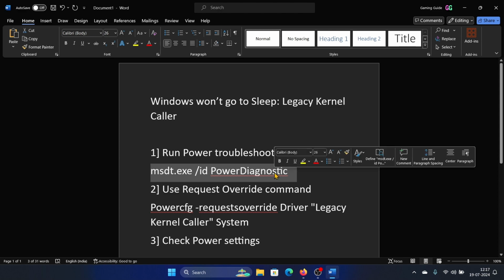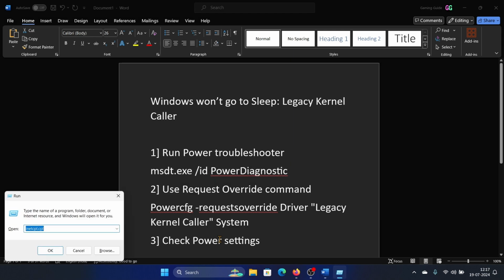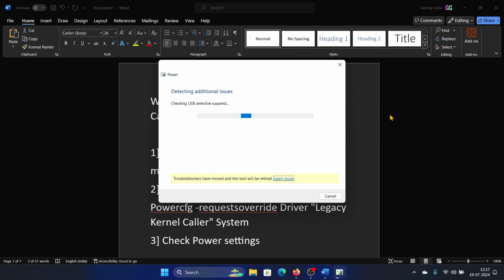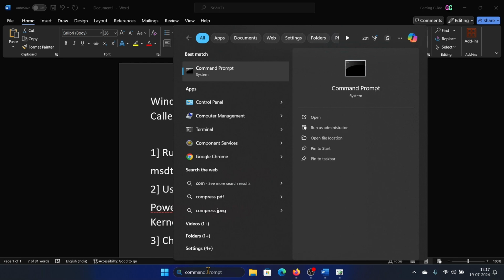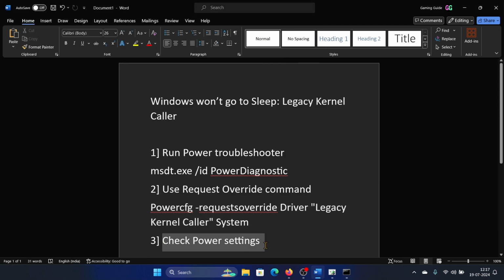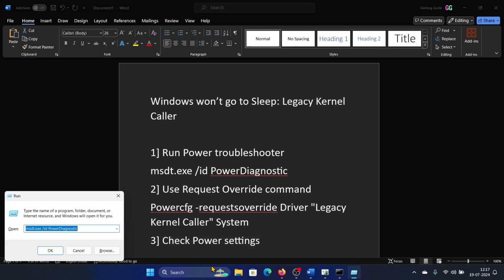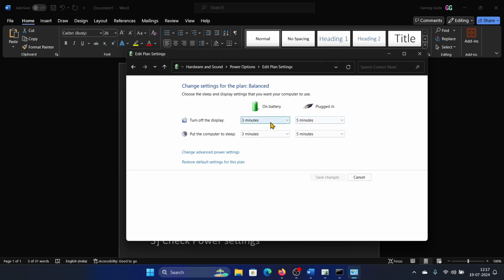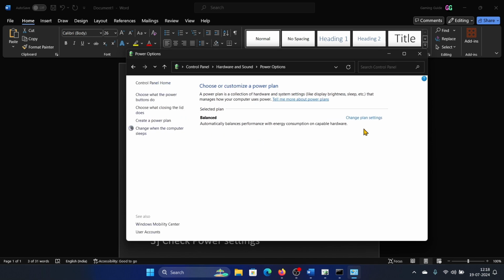How to Fix Windows Won't Go to Sleep Legacy Kernel Caller in Windows 11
Video Title: How to Fix Windows Won't Go to Sleep Legacy Kernel Caller in Windows 11

If you wish to Windows wont go to Sleep Legacy Kernel Caller, then please watch this video.